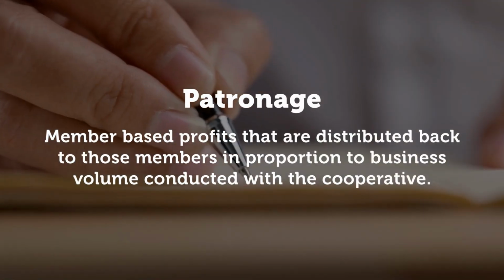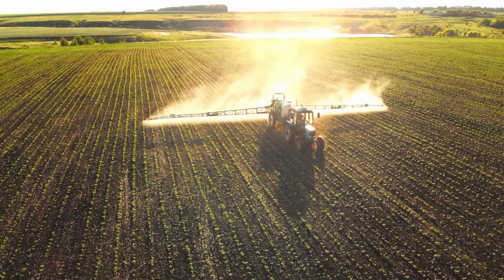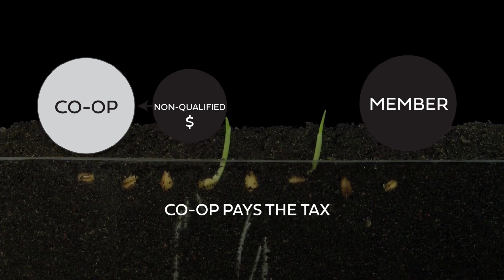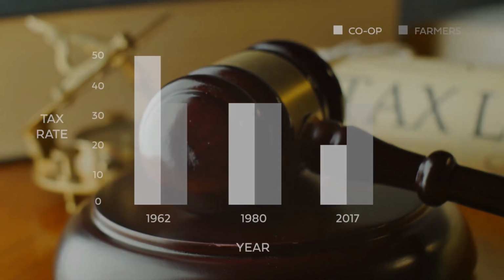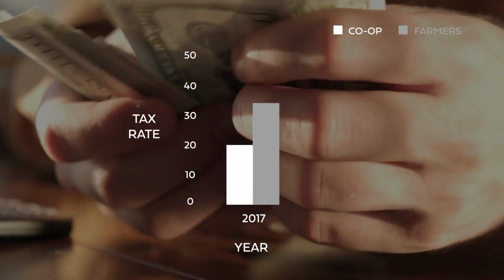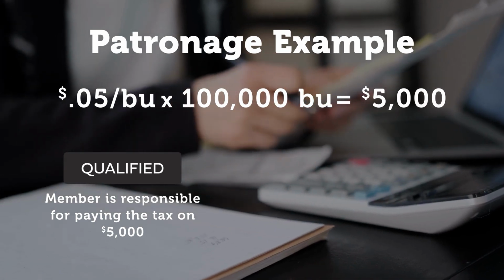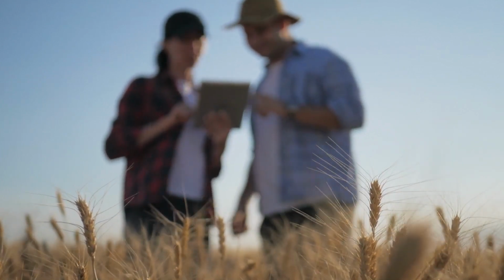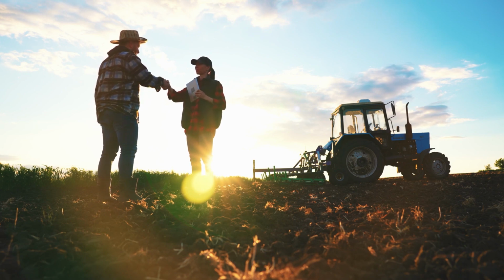Qualified vs Non-qualified Patronage Distributions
A simple explanation of qualified vs. non-qualified patronage distributions in cooperatives.